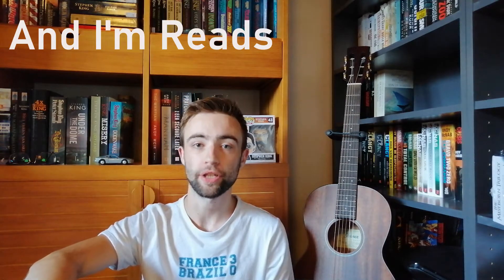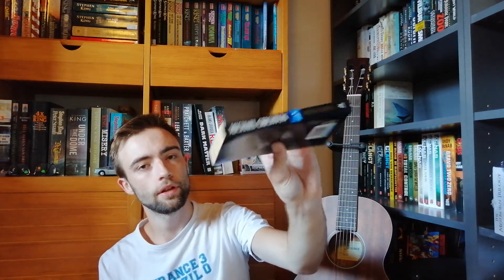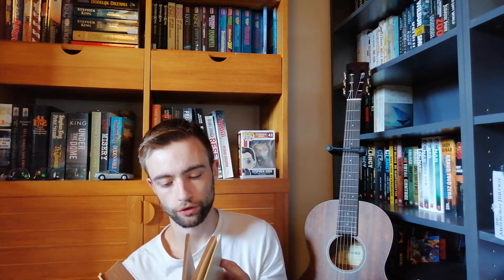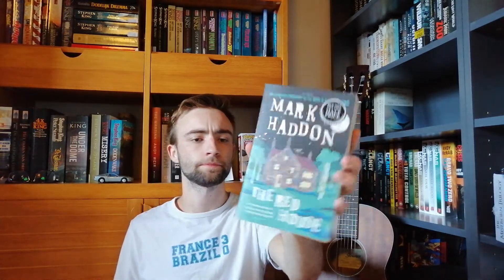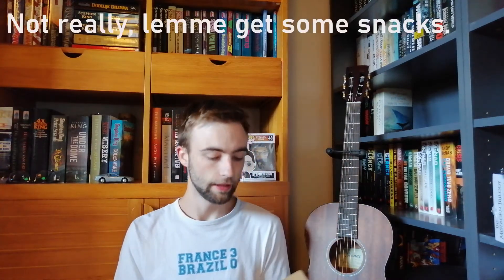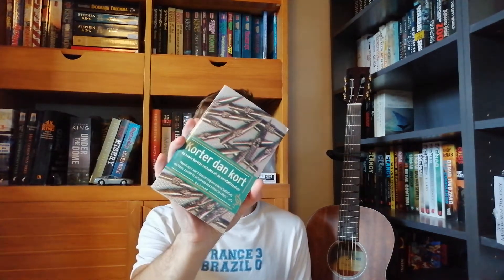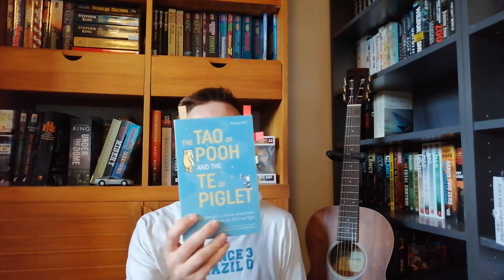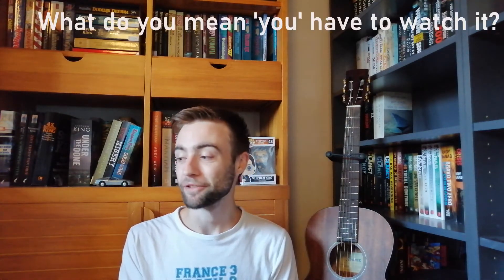Every Book I Bought During Quarantine (A BIG But CHEAP Bookhaul) - 90+ Books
Hi!
If you have some feedback on how to improve bookhaul video's, please let me know.
I also want to appologise for the weird framing of some of the pictures I added. I don't know what happened.

Sincerely,
Hugo

Some (not all of them) of the books I talked about:

 - The Chronicles of Narnia, by C.S. Lewis;
 - The Jester, by James Patterson & Andrew Gross;
 - The Lifeguard, by James Patterson & Andrew Gross;
 - Five Patients, by Michael Crighton;
 - Robot Dreams, by Isaac Asimov;
 - David Copperfield, by Charles Dickens;
 - Young Samurai, by Chris Bradford;
 - Smokejumpers, by Nicholas Evans;
 - Journey To The Center Of The Earth, by Jules Vernes;
 - Robinson Crusoe, by Daniel Dafoe;
 - Moby Dick, by Herman Melville;
 - The War Of The Worlds, by H.G. Wells;
 - Leviathan Wakes (The Expanse #1), by James S.A. Corey;
 - State Of Fear, by Michael Crighton;
 - The Abominable, by Dan Simmons;
 - American Gods, by Neil Gaiman;
 - Blind Willow, Sleeping Woman, by Haruki Murakami;
 - A Life Of Pie, by Yann Martel;
 - The Circle, by Dave Eggers;
 - Extremely Loud And Incredibly Close, by Jonathan Safran Foer;
 - Cell, by Stephen King;
 - Desperation, by Stephen King;
 - The Regulators, by Richard Bachman;
 - The Talisman, by King & Straub;
 - Black House, by King & Straub;
 - Everything's Eventual, by King;
 - Bag Of Bones, by King;
 - The Gunslinger (Dark Tower), by King;
 - Blaze, by Bachman;
 - Just After Sunset, by King;
 - The Eyes Of The Dragon, by King;
 - The Girl Who Loved Tom Gordon, by King;
 - Doctor Sleep, by King;
 - Full Dark No Stars, by King;
 - The Road In Front Of Us, by Bill Gates;
 - The Audacity Of Hope, by Barack Obama;
 - A Game Of Thrones, by George R.R. Martin;
 - Catcher In The Rye, by J.D. Salinger;
 - Brave New World, by Aldous Huxley;
 - Kafka On The Shore, by Haruki Murakami;
 - The Last Wish, by Andzrej Sapkowski;
 - To Kill A Mockingbird, by Harper Lee;
 - Sapiens, by Yuval Noah Harrari;
 - The Tell-Tale Heart, by Edgar Allen Poe;
 - The Republic, by Plato;
 - The Tao Of Pooh, by Benjamin Hoff;
 - A Brief History Of Time, by Stephen Hawking;
 - Call Of The Wild, by Jack London;
 - The Trial, by Franz Kafka;
 - Don Quichote, by Cervantes;
 - The Count Of Monte Cristo, by Alexandre Dumas;
 - War And Peace, by Leo Tolstoy;
 - Mistborn Trilogy, by Brandon Sanderson;
 - The Shining, by King;
 - The Outsider, by King;
 - The Bazaar Of Bad Dreams, by King;
 - The Institute, by Stephen King;
 - IT, by Stephen King;
 - Meditaions, by Marcus Aurelius
 - Stephen King Funko POP